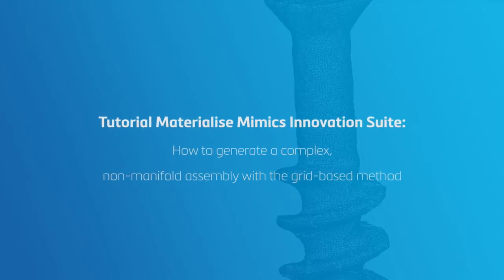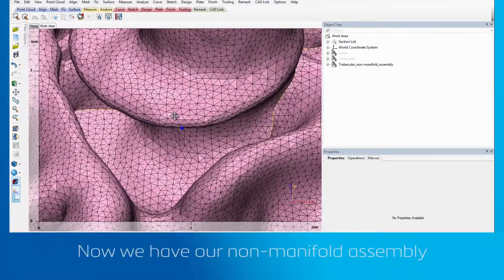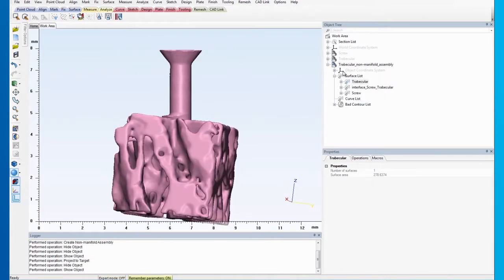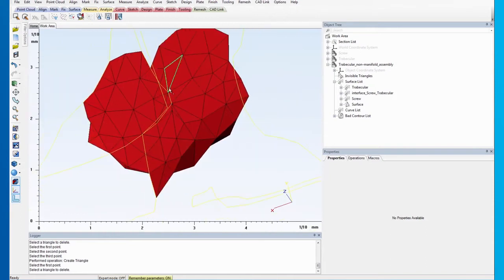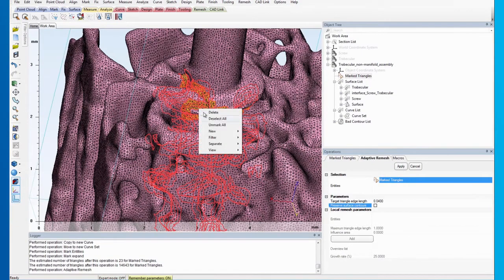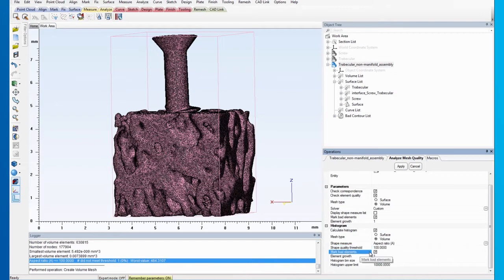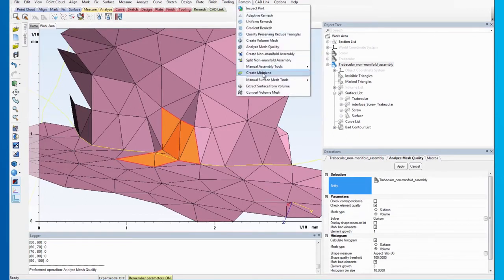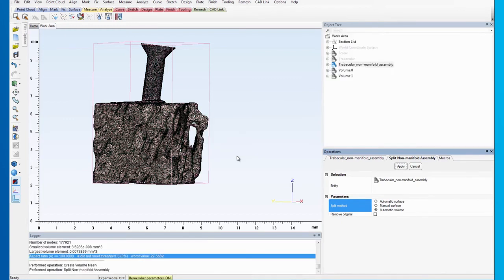How to Generate a Complex, Non-Manifold Assembly | Tutorial | Materialise 3-matic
In this tutorial video we show you how to generate a complex, non-manifold assembly with the grid-based method in Materialise 3-matic, as an example of an advanced workflow. Lear more about Materialise 3-matic

We will first create the assembly, then improve the accuracy of the assembly by projecting the surfaces back on the original parts and finally create the volume mesh.
Interested in Materialise 3-matic? Try it out!